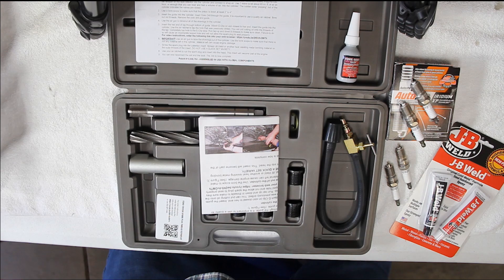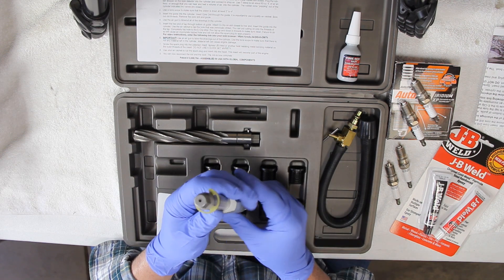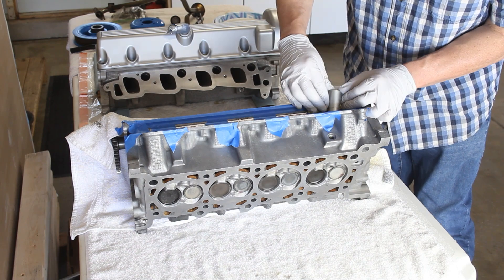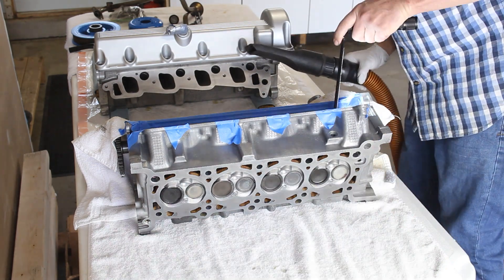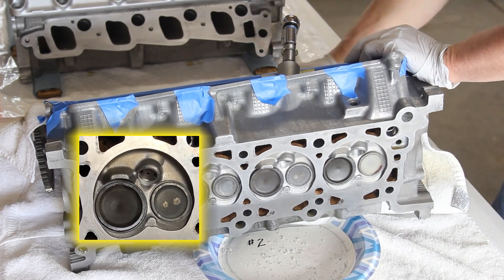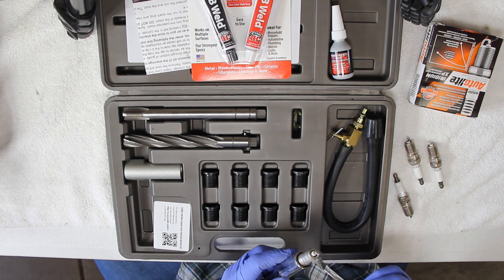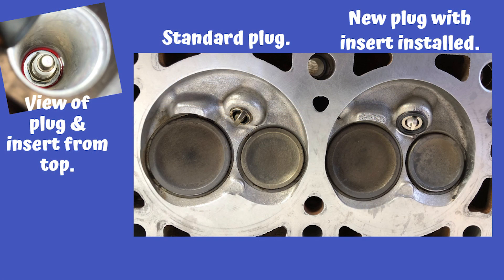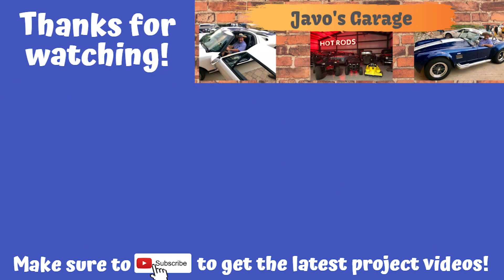CalVan Tools 38900 Spark Plug Repair Tool Kit Instructions - Ford 5.4 2V Build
If you've been experiencing misfires, rough idling, or difficulty starting your Ford 5.4 motor, the culprit may be damaged or stripped spark plug threads. Luckily, the Cal-Van 38900 spark plug thread repair kit can help you fix the problem quickly and easily.

In this unique tutorial, I'll take you through the process of using the Cal-Van 38900 kit to repair the spark plug threads in a Ford 5.4 motor. But unlike other tutorials, I'll also provide a view of what goes on down in the cylinder so you can see exactly what's going on during the repair process.

I'll cover everything you need to know about installing the new insert. I'll also offer tips and tricks for ensuring a secure and snug fit, as well as guidance on how to prevent future thread damage and keep your motor running smoothly.

Using the Cal-Van 38900 spark plug thread repair kit is an affordable and effective solution for addressing damaged spark plug threads in your Ford 5.4 motor. And with my unique perspective, you can see exactly how the process works and gain a deeper understanding of your motor's inner workings.

So if you're ready to repair those damaged spark plug threads and get your Ford 5.4 running smoothly again, be sure to check out my tutorial.

This video is Part 5 of a much longer series of videos that get into a motor project I did with my son.  The motor is a 1999 Ford 5.4 Liter 2 valve (2V).  When he got the truck it had a bad knocking sound.  The oil looked like a silver metallic spray paint when we inspected it so we decided to remove the motor with engine problems and replace it with a used one.  It only made sense to replace gaskets and seals as well as do an oil pump replacement with an performance upgrade pump among several other things.

The purpose of the videos in this series is just to show you how we did the work so maybe you can save time and learn from the mistakes we made along the way.  Do anything you see in the videos at your own risk.

Future videos in this series will focus on the details of individual smaller jobs throughout the project.  That should keep them shorter and easier to dive into the detailed how-to's of each project.  When possible, I'll provide torque specs, tightening sequences, bolt sizes and helpful tips.

The next videos in this series will be installing a new high performance oil pump from Melling as well as installing the heads with new gaskets.  Other videos in this series cover rear main seal replacement, piston & deck clean and prep, painting the valve covers and the block, disassembly of the motor,  timing chain kit, and more!

Links to products used in this video series so far:
Cal-Van Tools 38900 Ford Triton Tool Kit
Time-Sert 6020 Thread Locker & Sealer
JB Weld 8265S Epoxy
Permatex Anti-Sieze Lubricant
AutoLite XP103 Soark Plug 4pk
Fel Pro Rear Main Seal
Ford Slinger
Permatex Ultra Black Gasket Maker
3M Roloc 2 inch disc 120gr
2 Inch disc holder
3M Scotch-Brite pads
Lisle 52000 Razor Blade Scraper
Plastic Razor Blades
3M Particulate Respirator
Milwaukee Cordless Drill Kit
Hopkins Drip Tray